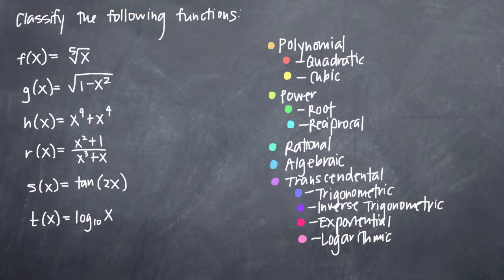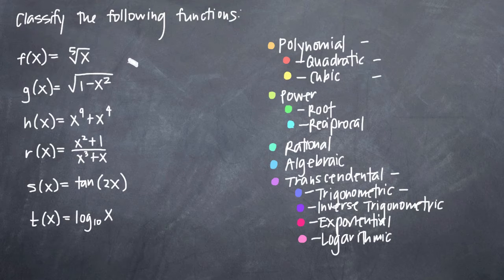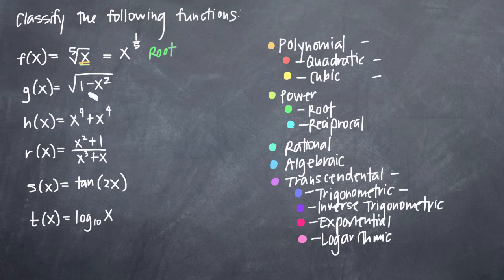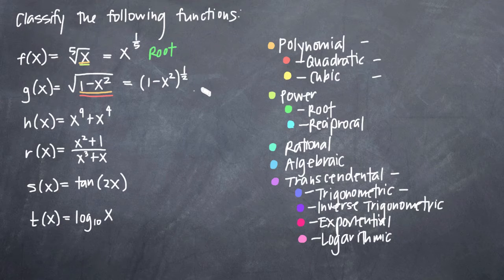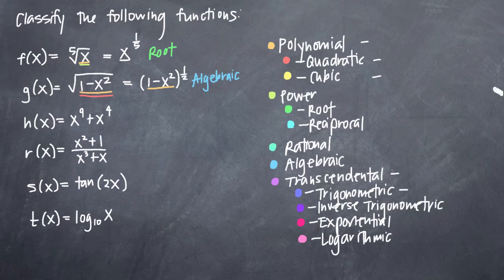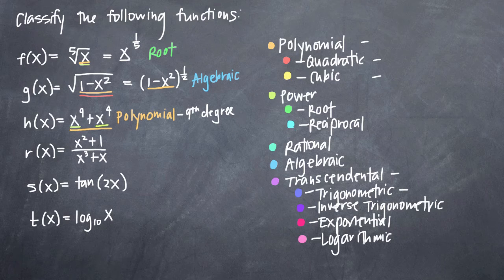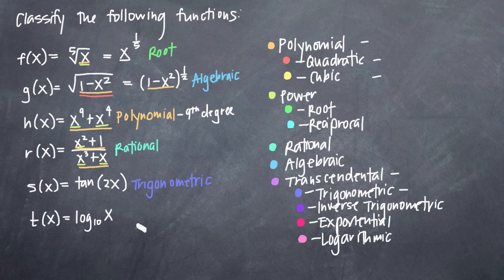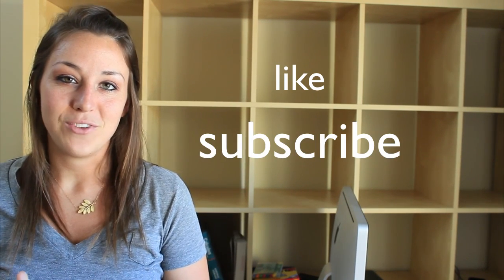How to classify functions (KristaKingMath)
Learn how to classify functions. We want to make sure to be as specific as possible, but still ensure that we classify the entire function, and not just a piece of it.